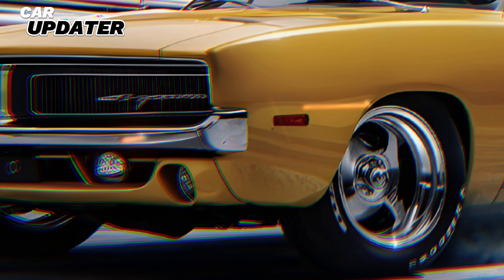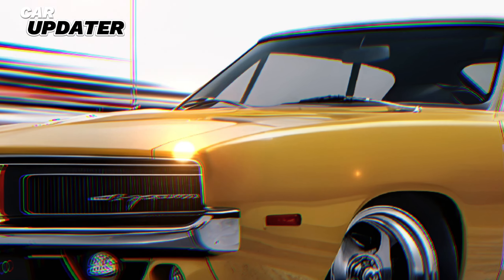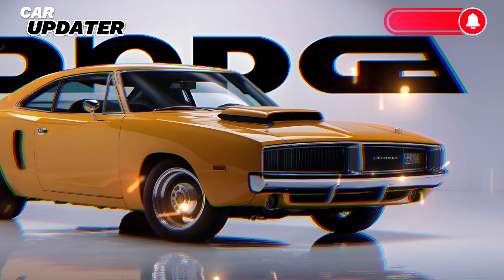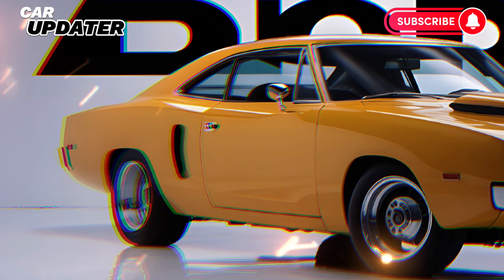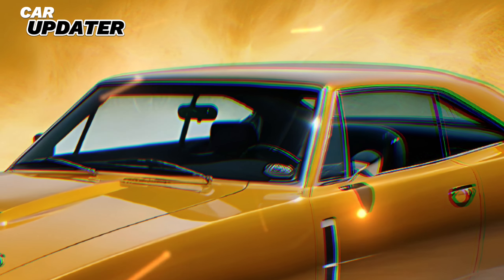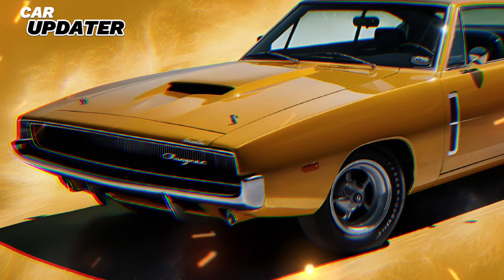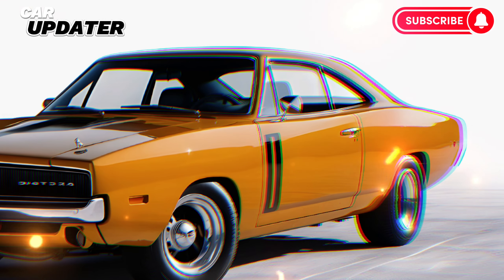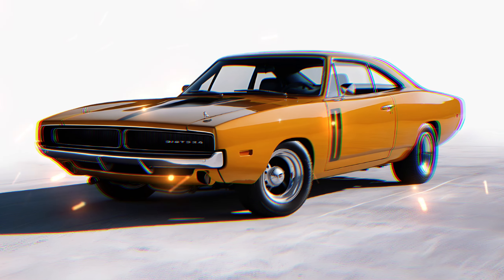All New Dodge Charger Daytona Unveiled-First Look Finely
Electrifying Muscle: The 2025 Dodge Charger Daytona”
“Daytona’s New Dawn: The 2025 Charger Revolution”
“Charging into the Future: Dodge’s 2025 Daytona Debut”
“The 2025 Charger Daytona: A New Era of Electric Muscle”
“Power Surge: The Unveiling of the 2025 Daytona Charger”
“Muscle Recharged: The 2025 Dodge Daytona Unleashed”
“The 2025 Daytona: Dodge’s Electric Dream Realized”
“Daytona 2025: The Electric Beast from Dodge”
“Revving Up the Electric Game: 2025 Charger Daytona”
“The 2025 Dodge Daytona: Blazing Trails in Electric Performance”

The 2025 Dodge Charger Daytona is a remarkable blend of classic muscle car aesthetics and modern electric vehicle technology. It stands out with its retro-inspired design, featuring an updated pistol-grip shifter and sleek lines that pay homage to the Chargers of the '60s and '70s. Under the hood, it’s all about the future, with a 100.5-kW nickel cobalt aluminum battery powering dual electric motors for an exhilarating all-wheel-drive experience. The Daytona promises a range of 260 to 319 miles, depending on the model, and can charge up to 80% in just 33 minutes with a 350 kW DC charger. Starting production in early 2025, the Charger Daytona sedan joins the coupe in offering a thrilling, eco-friendly ride without sacrificing the power and style that Dodge is known for

this is ai generated